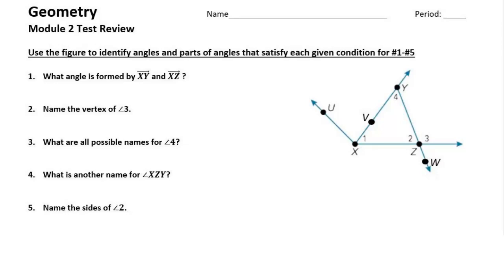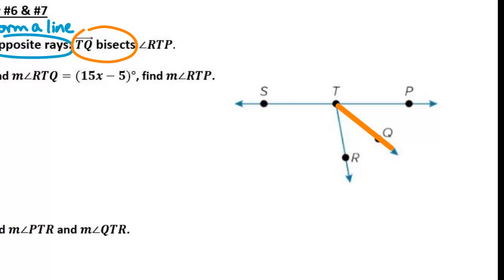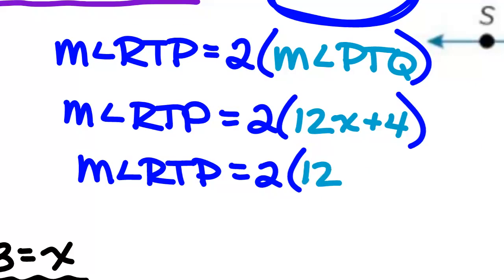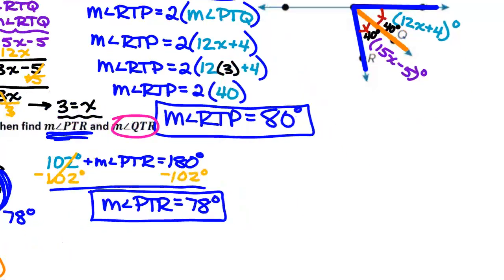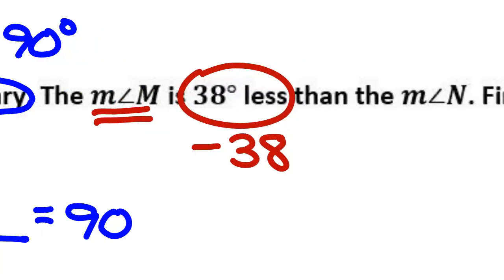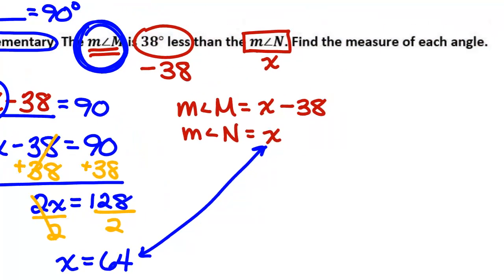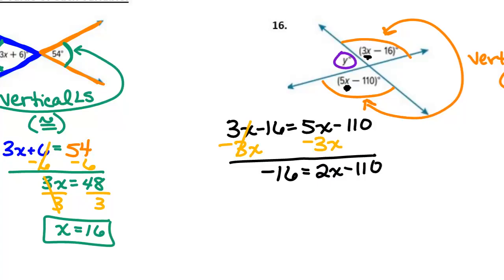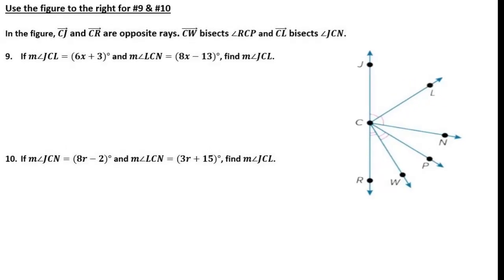Geometry Wednesday 8-28 (Period 3) Review for Module 2 Test (Day 2)